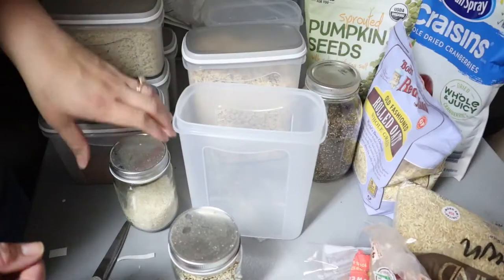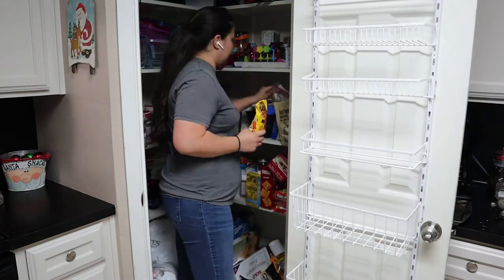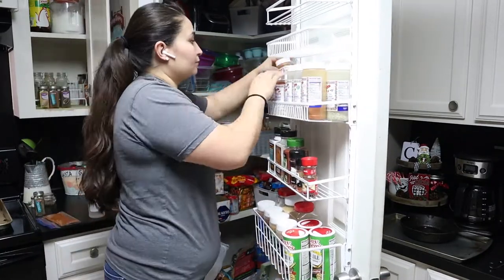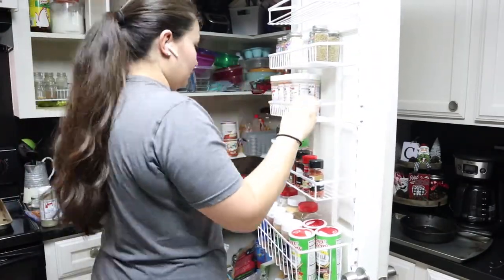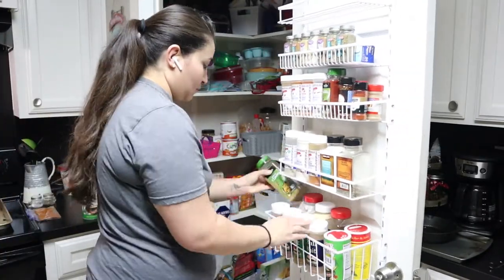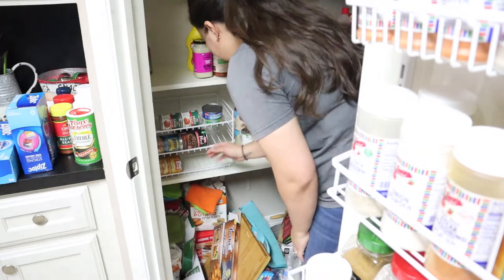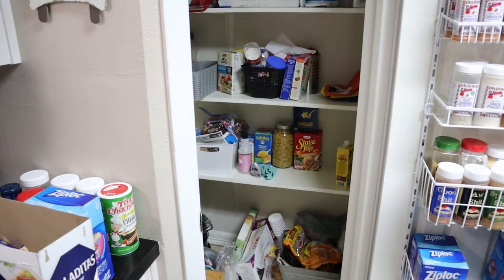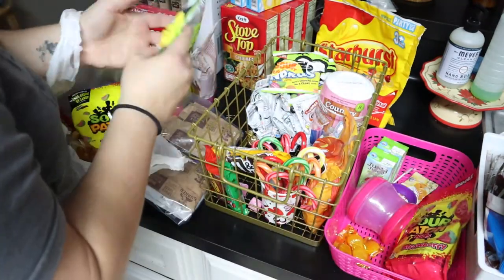SMALL PANTRY ORGANIZATION IDEAS | PANTRY MAKEOVER ON A BUDGET| CLEAN AND ORGANIZE WITH ME 2020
SMALL PANTRY ORGANIZATION IDEAS | PANTRY MAKEOVER ON A BUDGET| CLEAN AND ORGANIZE WITH ME 2020 | Hey guys! Today I'm sharing my small pantry makeover to give you that cleaning motivation to organize on a budget!

LINKS TO ITEMS IN THIS VIDEO:

Spice Organizer
Can Organizer
Label Maker
Food Storage Containers
Cleaning Cloths
Cutting Board w/ 7 mats
Pioneer Woman Bowls
Coffee Maker
Wire Storage Bins
Flower Tea Infusers
Milkmaid Tea

MY ETSY SHOP